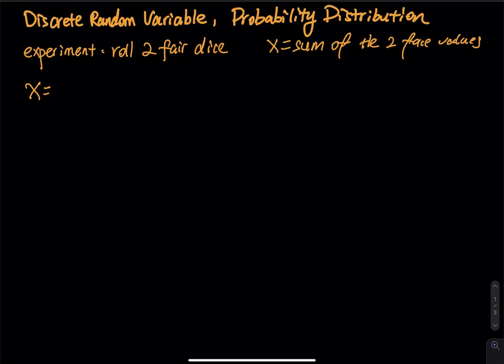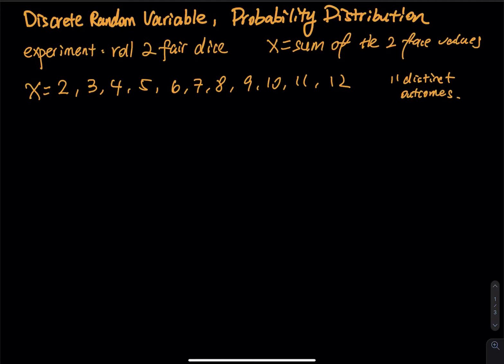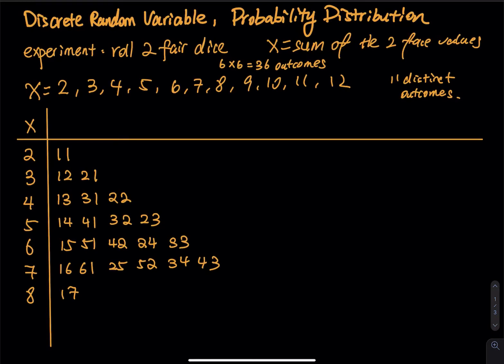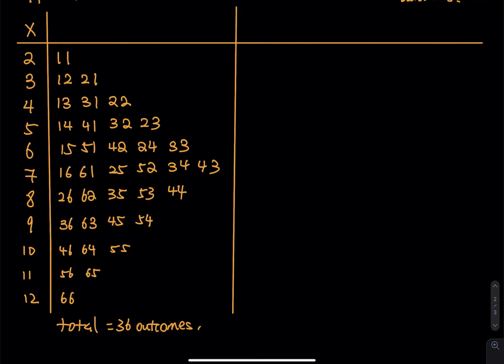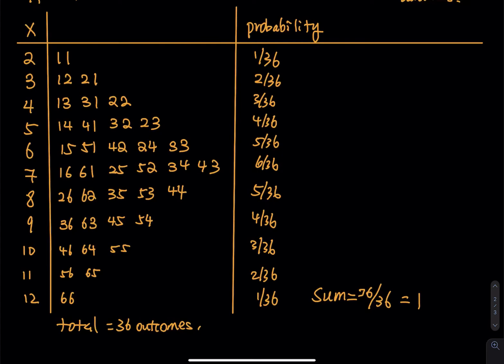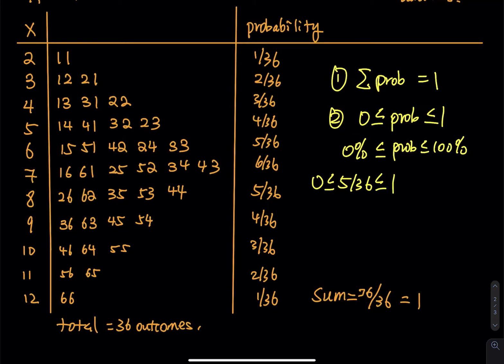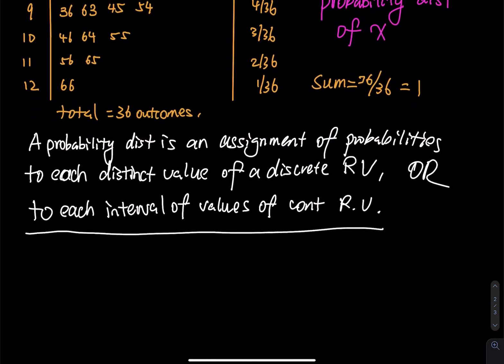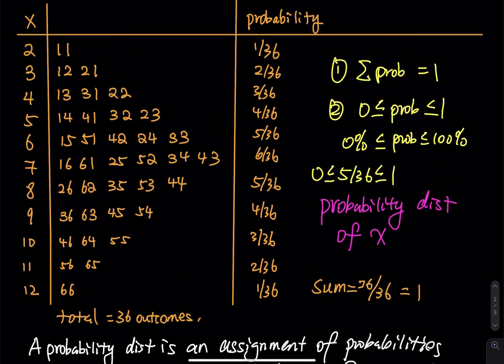4.1 Part 2/8: Discrete Random Variable Example & Probability Distribution | Elementary Statistics